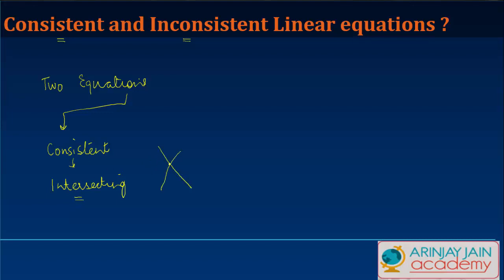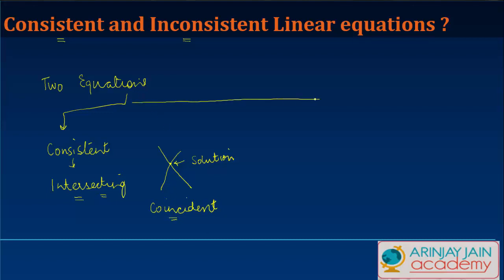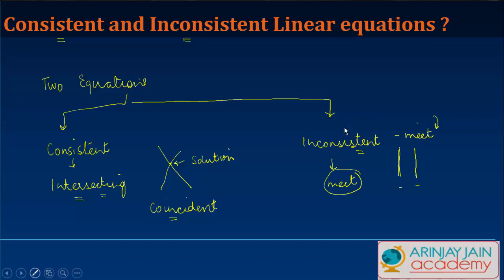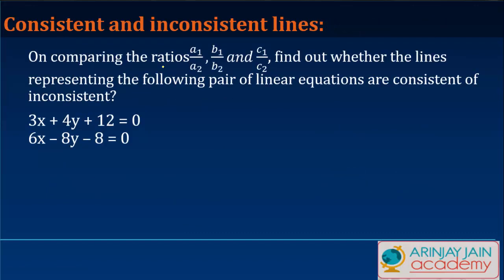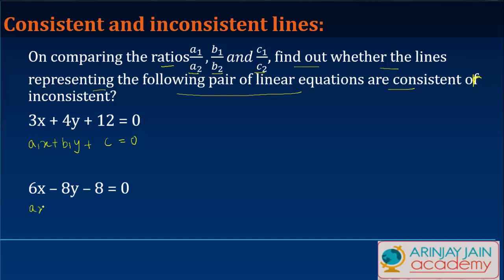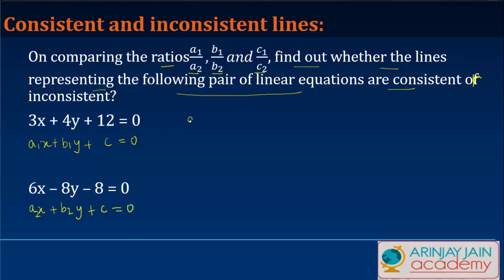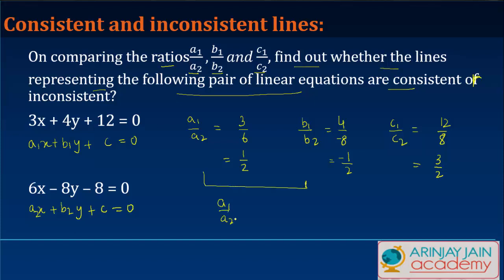7 Consistent and Inconsistent Linear equations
7 Consistent and Inconsistent Linear equations